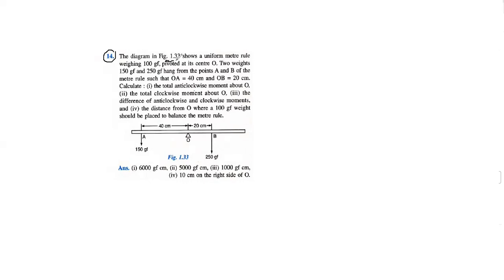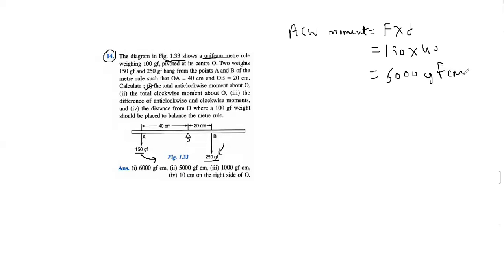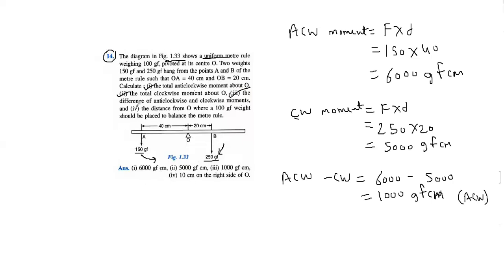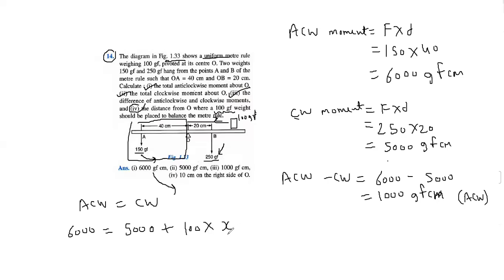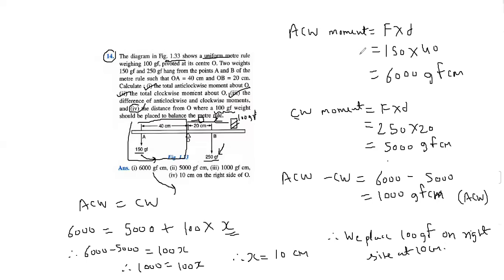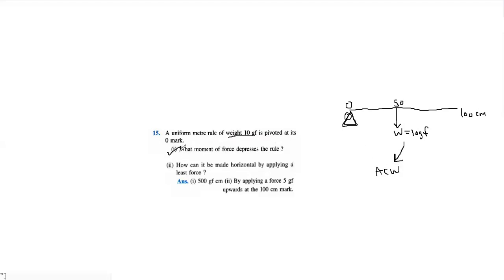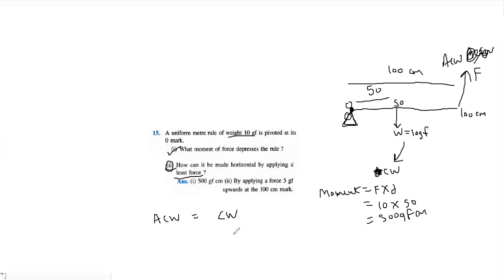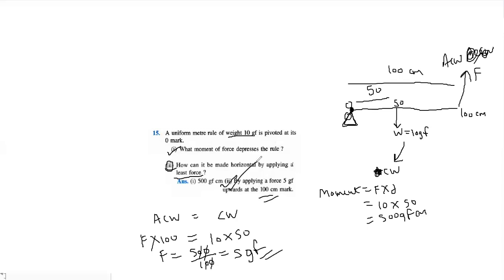ICSE Grade 10 Physics || Force || ICSE Numericals || Chap. 1-Force || Chap. 1 Numericals Q.14-15